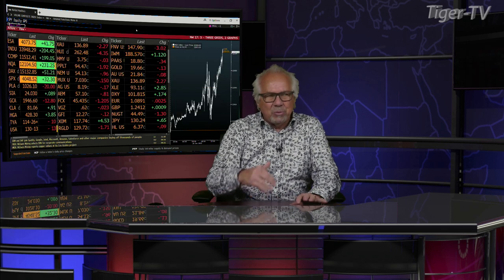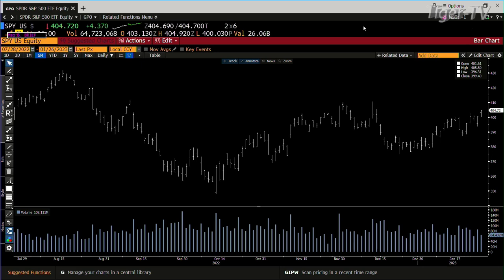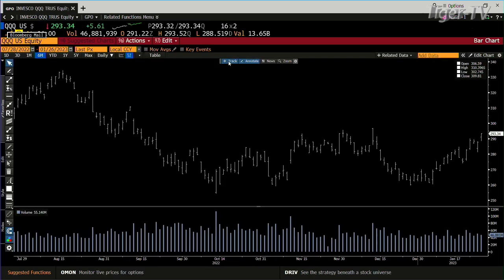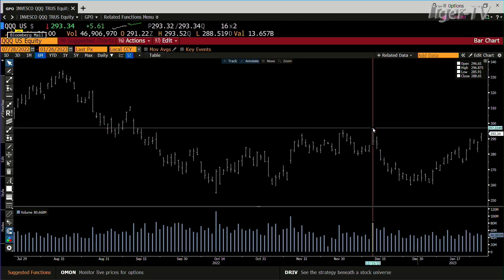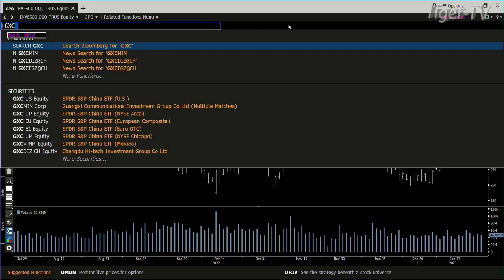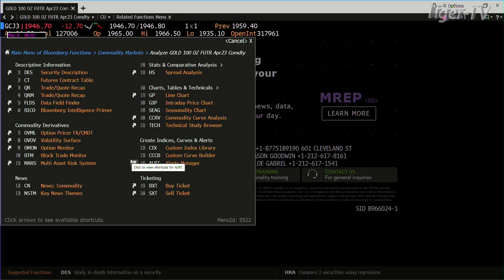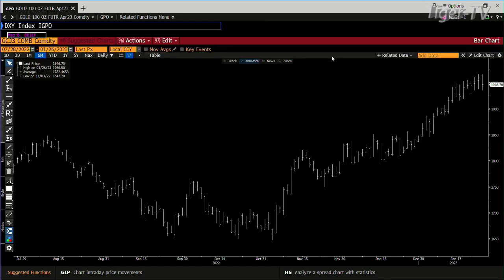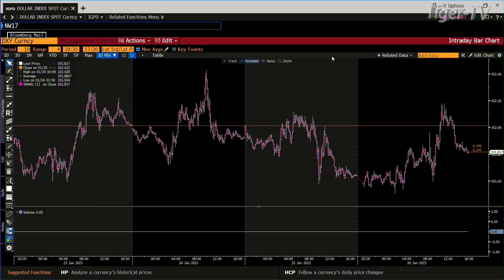January 26th, 4PM ET Market Update on TFNN - 2023